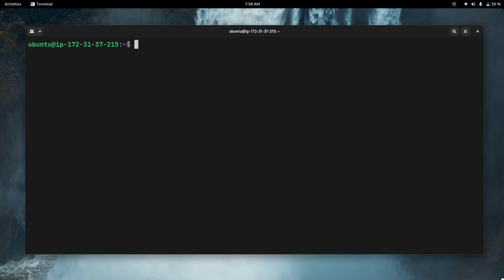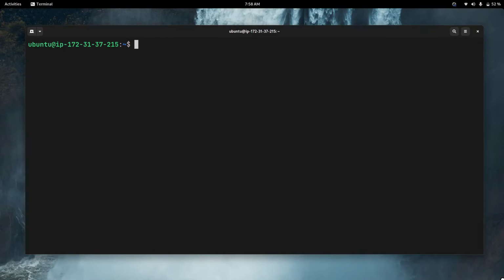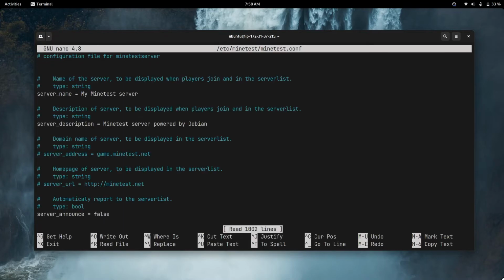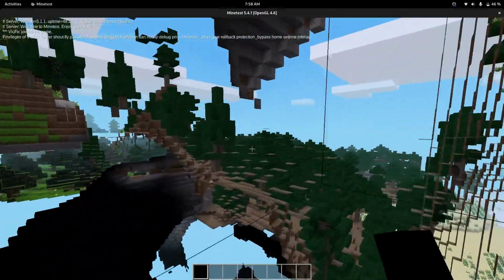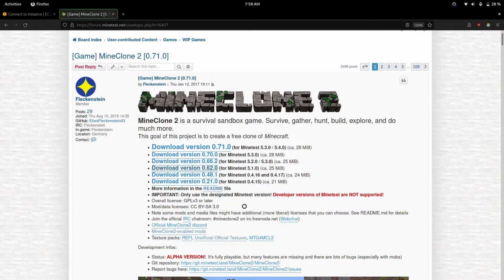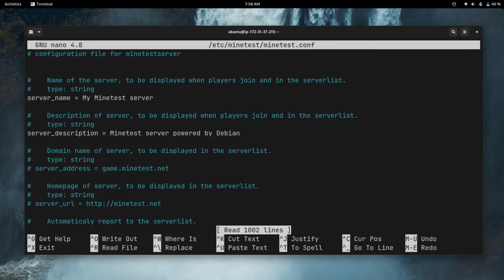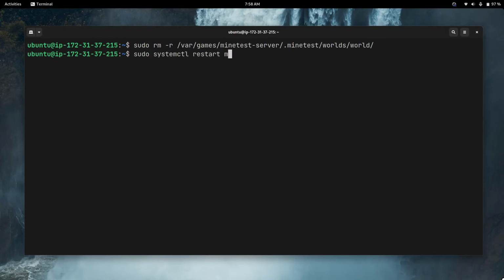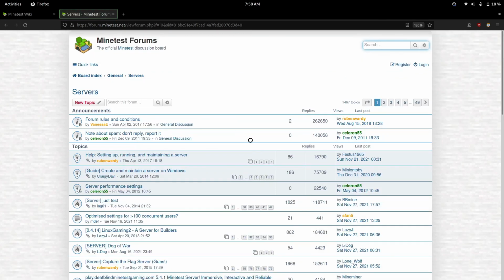How to setup Minetest Server with MineClone2 in 5 minutes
TIMESTAMPS:
00:00  Introduction
00:13  Installing minetest-server
01:04  Configuring
02:02  Installing mineclone2
04:05  End notes

Some commands in my voiceover are not correct, so in those cases follow the commands on the screen.

MUSIC CREDITS
Sleepy Day by Another Kid